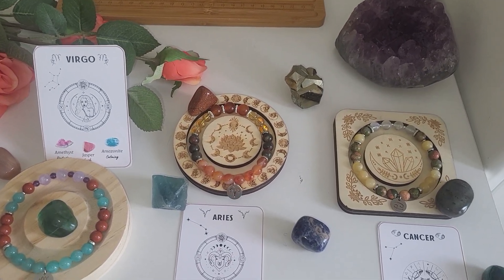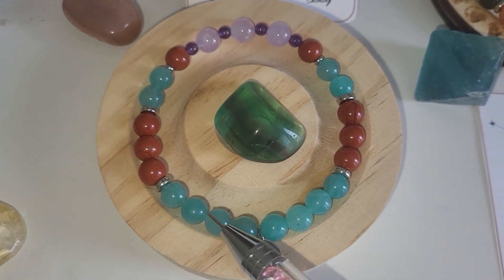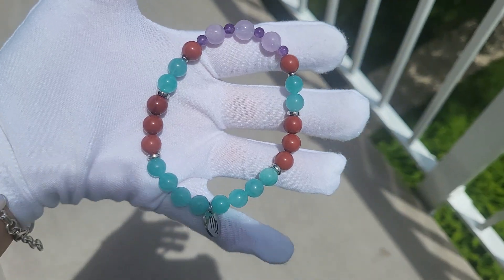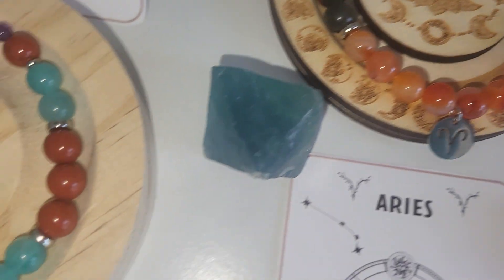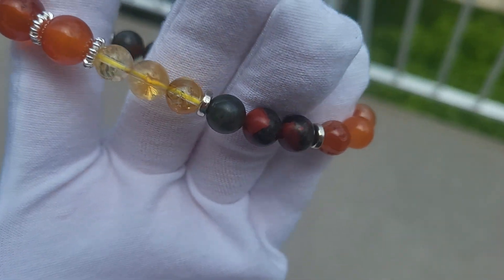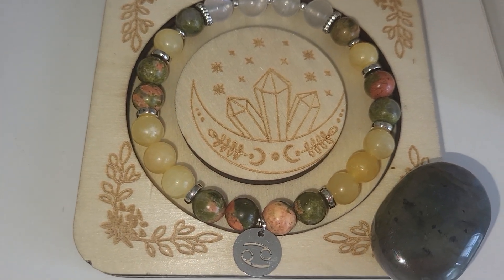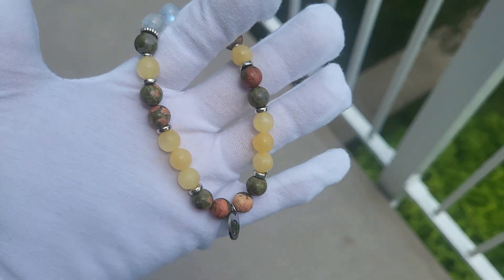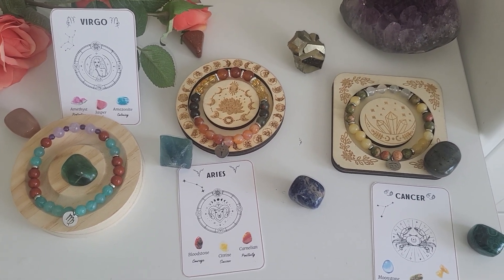Last Three Zodiac Bracelets: Virgo ♍️; Aries ♈️; Cancer ♋️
Aries ♈️ Bracelet